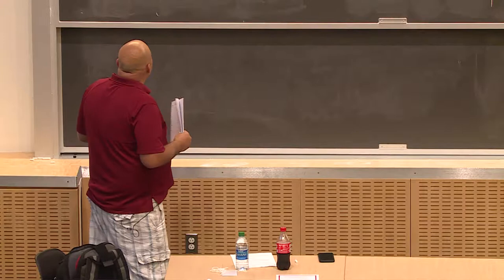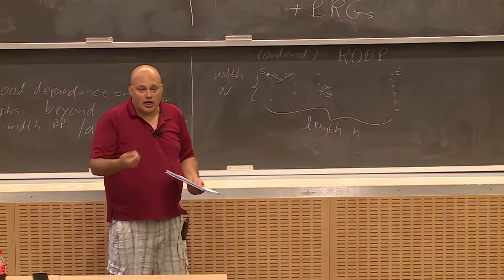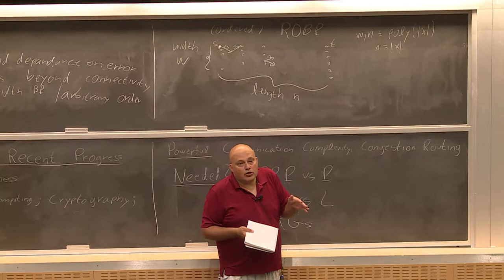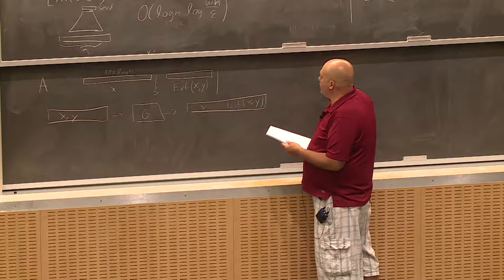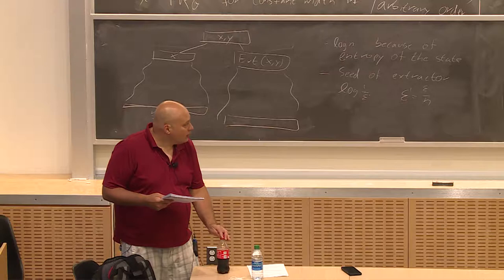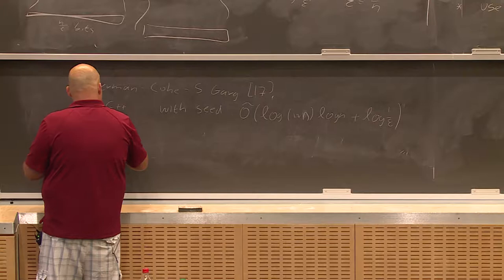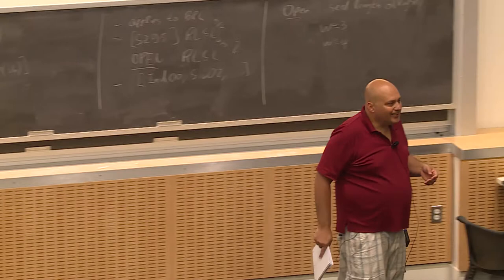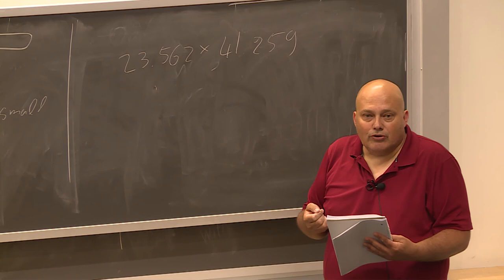Omer Reingold - Recent Developments Related to RL vs. L - Part 1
Omer Reingold presents Part 1 of his tutorial entitled "Recent Developments Related to RL vs. L". This presentation was given at the DIMACS Day of Complexity Tutorials on July 17 at Rutgers University.